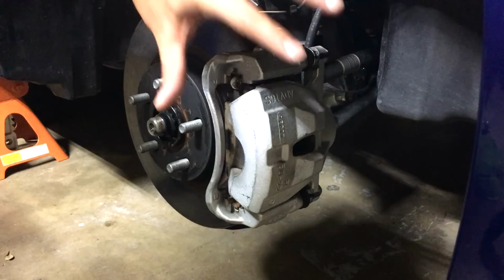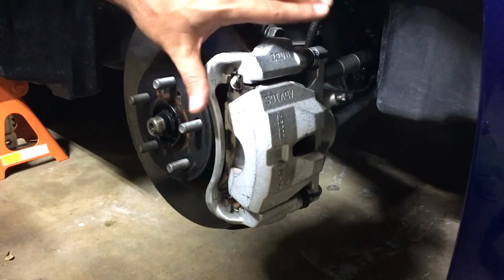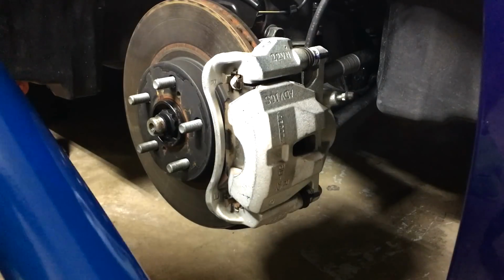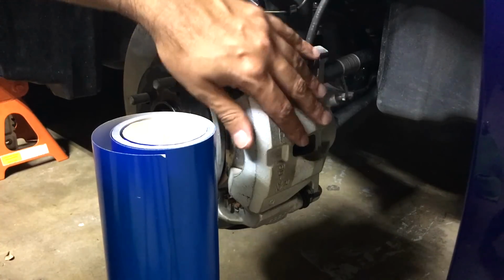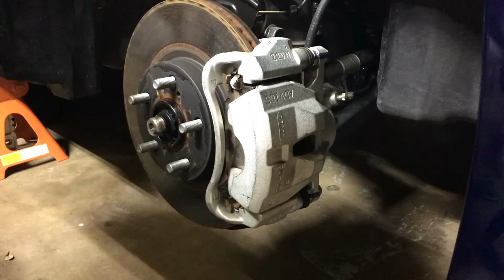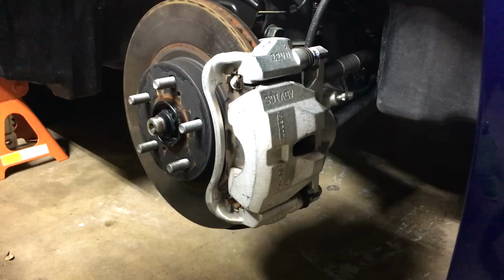Brake Calipers Wrap Reflective Blue 2017 Corolla SE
You will need a sheet of 12" x 12" for each caliper.
Get 4 sheets of 12" x 12" for all 4 calipers.

Reflective vinyl colors:
► Red Reflective 12" x 48"
► Blue Reflective 12" x 24"
► yellow Reflective 12" x 24"
► white Reflective 12" x 48"
► Orange Reflective 12" x 12"
► Green Reflective 12" x 24"

brake cleaner

Wraps tools list
► Knifeless tape
► Heat Gun
► Propane Torch start
► Propane Torch cylinder
► Isopropyl alcohol